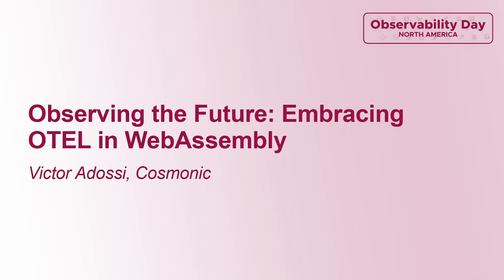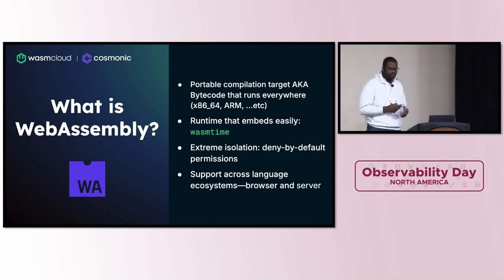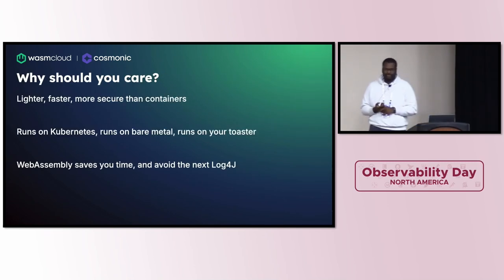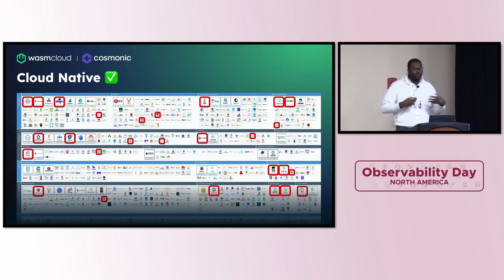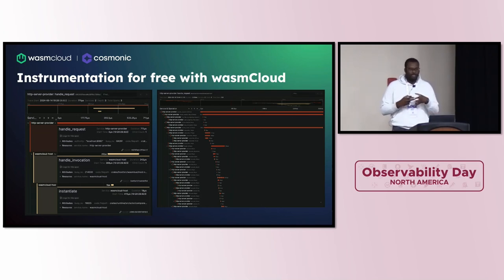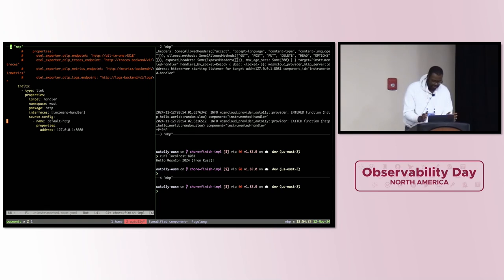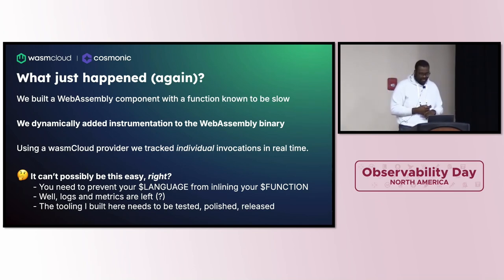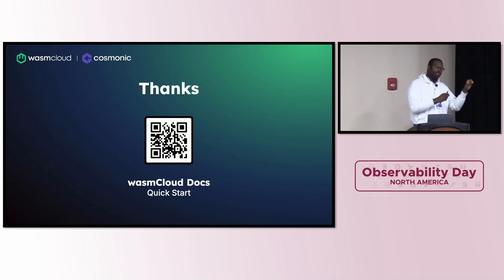Observing the Future: Embracing OTEL in WebAssembly - Victor Adossi, Cosmonic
WebAssembly is the next platform for computing, and this time, we can have observability from day one. In building distributed WebAssembly on top of wasmCloud, we built in the full OpenTelemetry ("OTEL") trifecta: traces, metrics and logs.

**Along the way we found a new way to achieve the holy grail of observability — free application & backing service instrumentation.**

This talk will cover how we implemented OTEL in wasmCloud and the benefits and challenges we faced. In a live demo, you will learn how you can trace globally distributed applications written in different programming languages and connected to a variety of backend services.